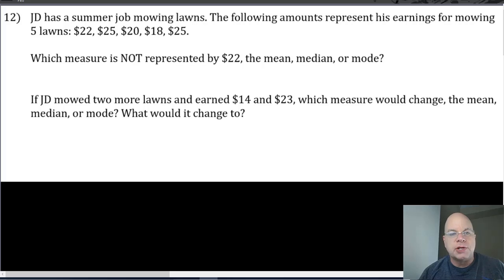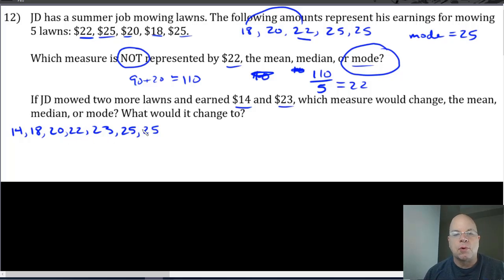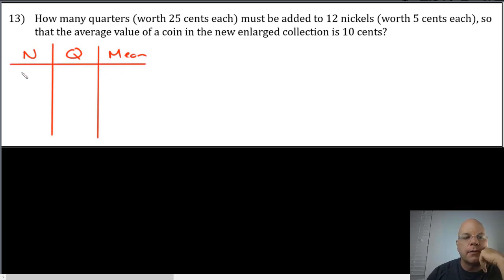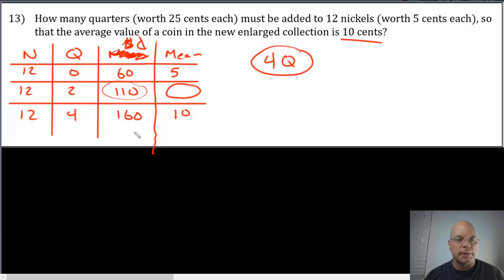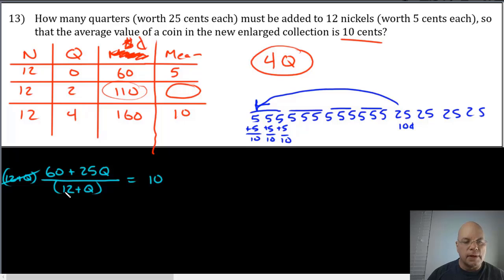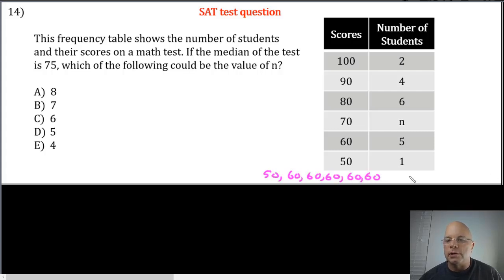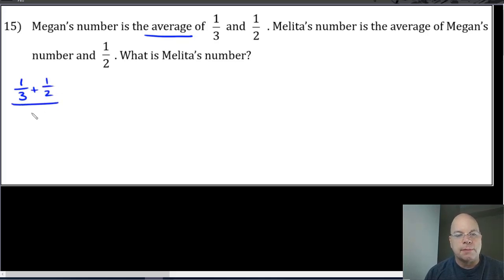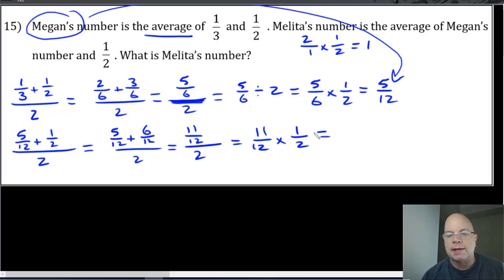Review for Test 1A Data and Statistics page four